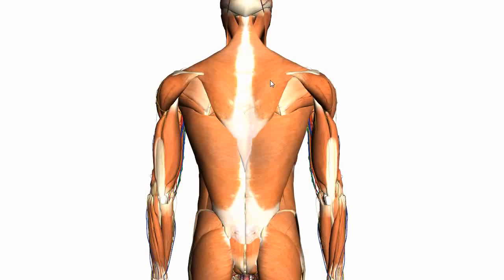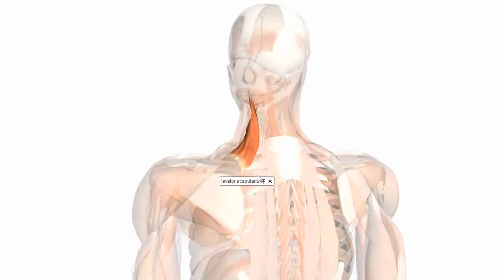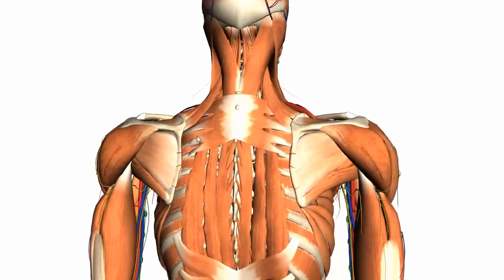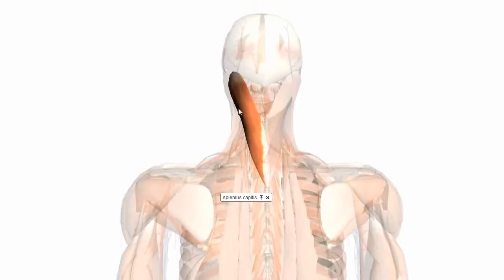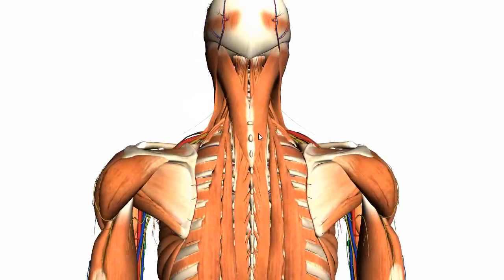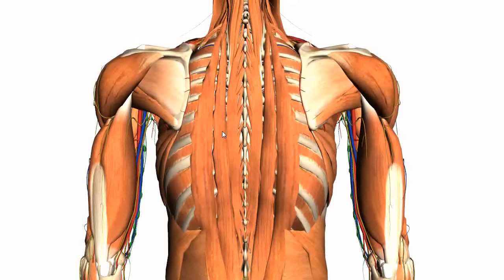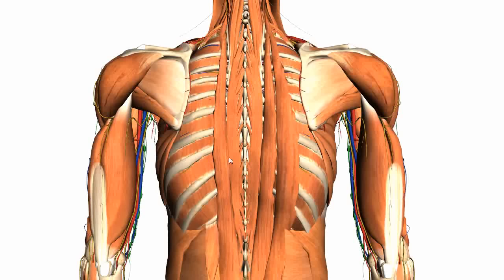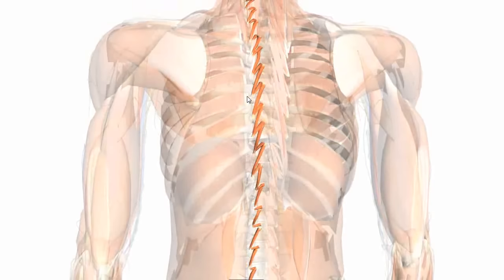Back Muscles in a Nutshell - Anatomy Tutorial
Brief 3D anatomy tutorial using Zygote Body on the muscles of the back. This is a tutorial to quickly show you the main muscles in the back and how they relate to each other. For more in depth tutorials about the back muscles see my individual tutorials on the extrinsic back muscles and the intermediate and deep muscles.